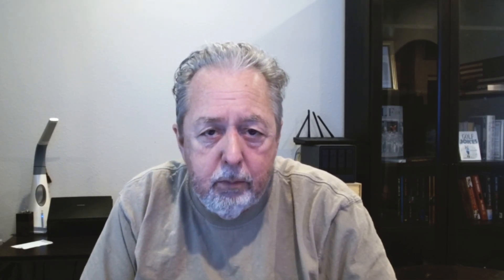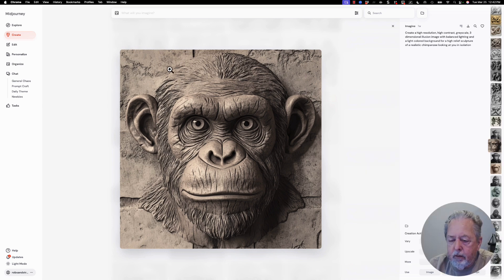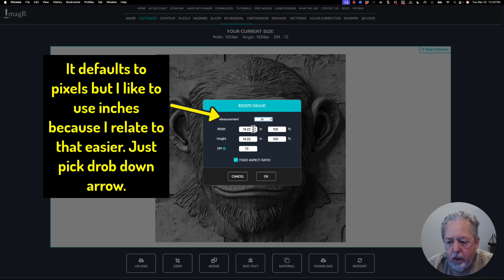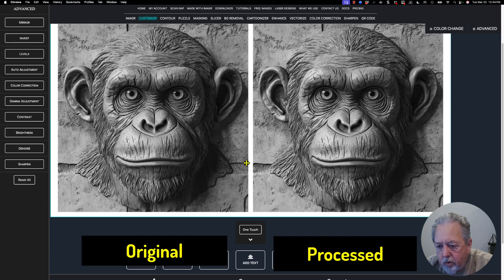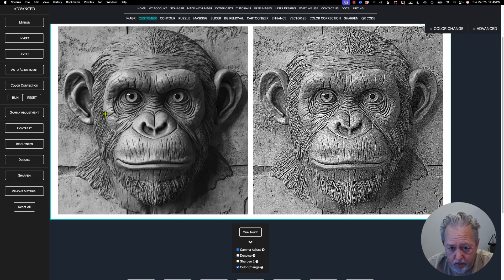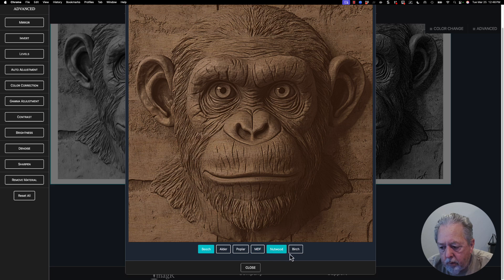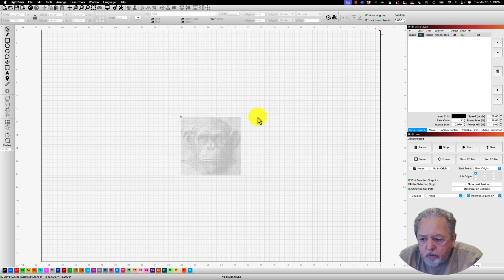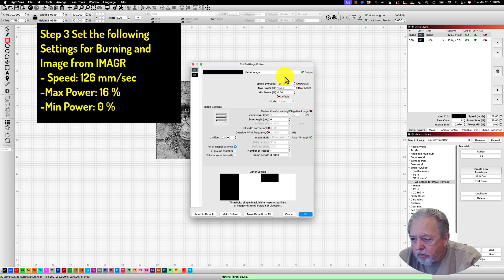Step-by-Step: Engraving AI Images on Wood with IMAGr + LightBurn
✔️ Want to take your AI-generated and other images and turn them into stunning wood engravings? In this step-by-step tutorial, I’ll show you exactly how I process AI and other artwork using IMAGr, then bring it into LightBurn to engrave on birch wood with amazing results.

Whether you're a beginner or experienced with laser engraving, this video walks you through the entire workflow — from importing your image to fine-tuning your settings in LightBurn and running your laser machine.

🛠️ In This Video You’ll Learn:

✔️ How to import and optimize AI images in IMAGr

✔️ Which settings give you the cleanest engraving results

✔️ How to export from IMAGr and set up in LightBurn

✔️ Tips for engraving on birch plywood

✔️ Real-time look at the engraving process and final results

💡 Tools & Software Used:

➡️ Midjourney AI for Obtaining Images
➡️ IMAGr (Free online image processing tool for lasers)
➡️ LightBurn (Laser control & editing software)
➡️ CO2 Laser Engraver
➡️ Birch Wood

🎥 Watch until the end to see the final results of applying the techniques I share in this tutorial.

⏰Timecodes⏰
00:00 Introduction
00:43 images
01:04 Background on Why ImagR
01:45 Image Selection from Midjourney
03:05 Prompt Wors I U/se in Midjourney
03:25 Step by Step IMAGR Process
06:15 Step by Step Lightburn Process
07:25 Laser Settings
11:05 Laser Engraving Image
11:25 Closing Statements

📢 Follow me on [social media if applicable] for more behind-the-scenes updates!

Equipment and Software I Use
Specialty Equipment:
Laguna EX CO2 Laser - 150W
Laguna IQ CNC
Bamboo Printers: X1C and P1S

Editing Software:
=== CapCut Pro used for Captions: Download CapCut Desktop to get 7 days of free CapCut Pro
Camera: Sony a6700
Computer: MacBook Pro